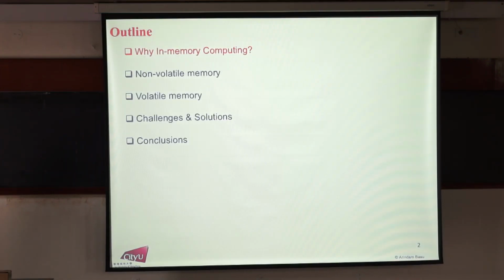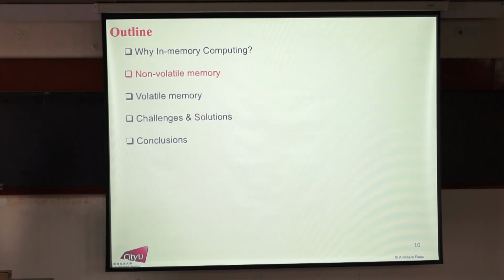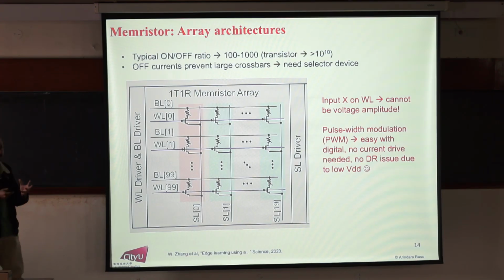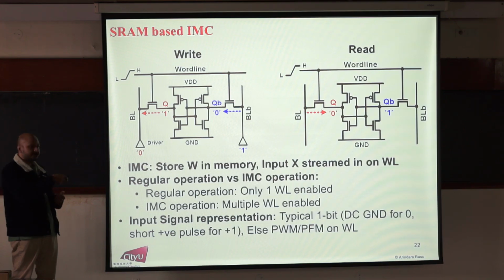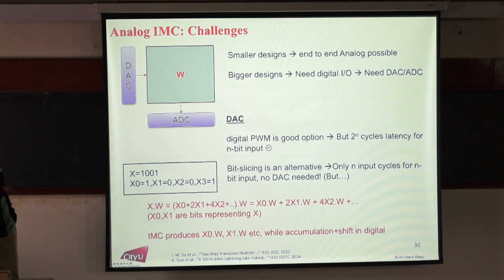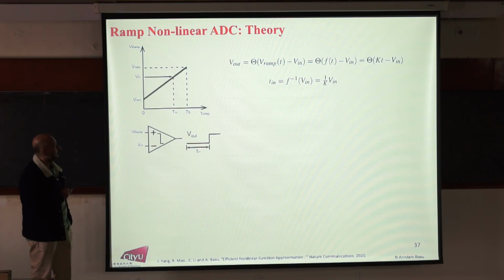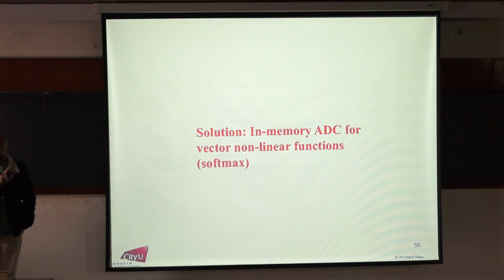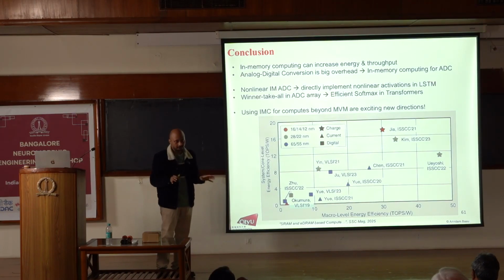BNEW 2026 | Lecture Series | Arindam Basu | In-Memory Computing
Lecture on In-Memory Computing: A Tutorial  Overview and Some Recent Results by Prof. Arindam Basu, City University of Hong Kong